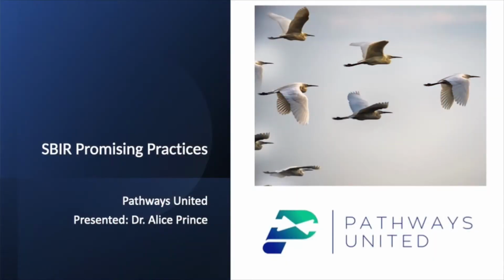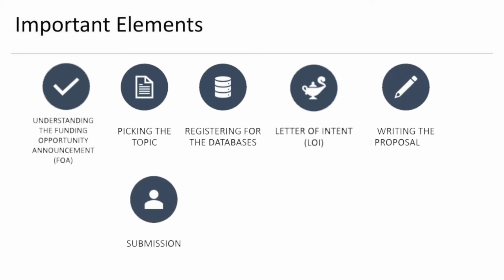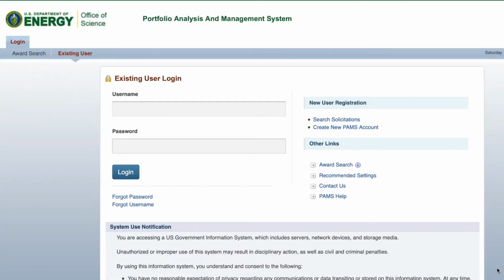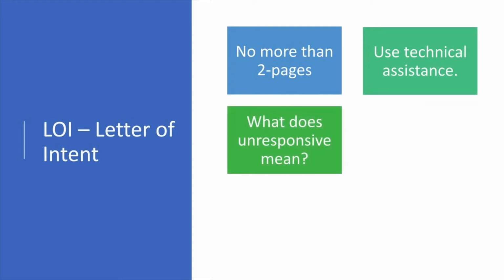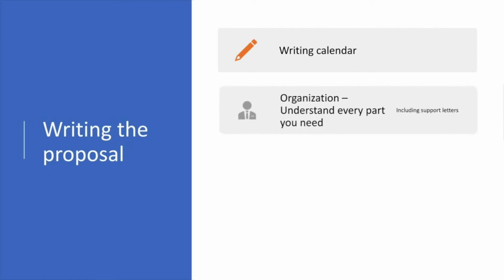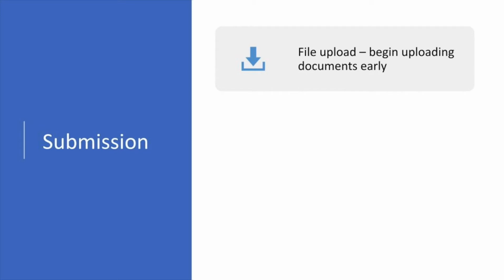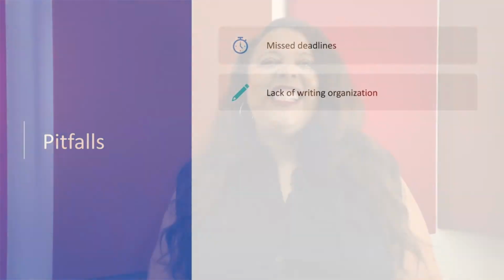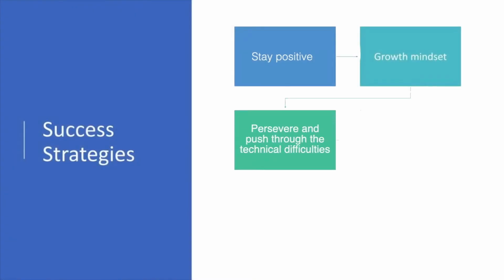SBIR Promising Practices - Department of Energy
Unlock the secrets to success in the Department of Energy’s SBIR/STTR programs with this essential guide to promising practices. Designed for entrepreneurs, researchers, and small business owners, this video highlights proven strategies to navigate the application process and maximize your chances of securing federal funding.

From preparing your proposal to managing project execution, this video covers practical tips and actionable insights that have helped others succeed in the competitive SBIR/STTR landscape.

What You’ll Learn:
Crafting Competitive Proposals: Discover how to align your project with DOE priorities and present it effectively.
Engaging Reviewers: Learn how to structure your submission to capture attention and stand out in the evaluation process.
Building a Strong Team: Understand the importance of assembling a capable and collaborative team to strengthen your application.
Leveraging Feedback: Gain insights into using reviewer comments to refine your proposals and enhance future submissions.
Common Pitfalls to Avoid: Identify and overcome challenges that could hinder your progress in the program.
Whether you're just starting out or looking to improve your strategy, this video provides valuable practices that can set you on the path to success. Watch now to learn how to make the most of the DOE’s SBIR/STTR opportunities and advance your innovative ideas!
Dr. Alice Prince, CEO and President
Pathways United

0:00 Introduction
1:55 Picking the topic
2:14 Registering for Databases
3:22 What does unresponsive mean?
4:01 Writing the Proposal
4:56 Submission
5:51 Pitfalls
6:40 Success Strategies